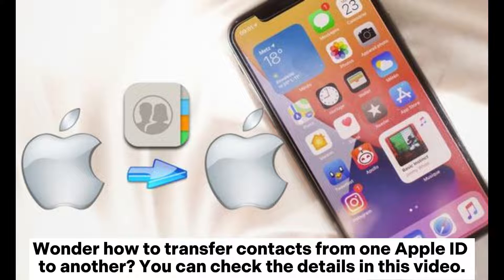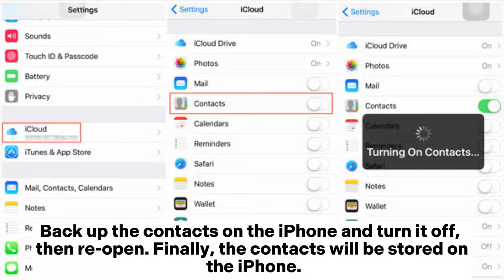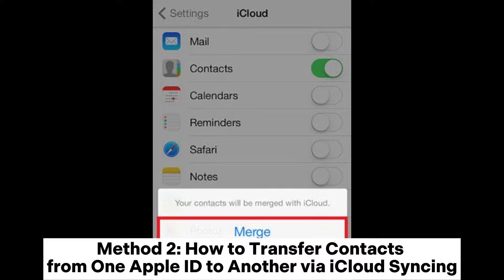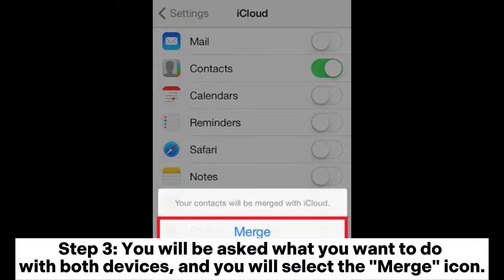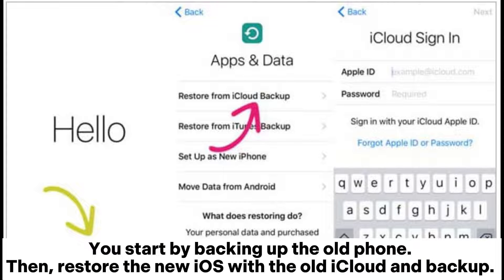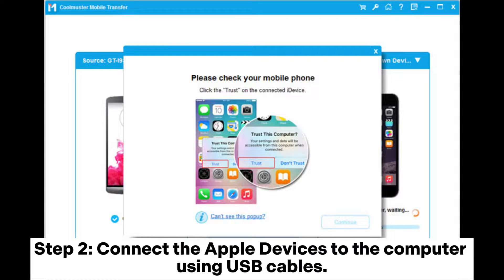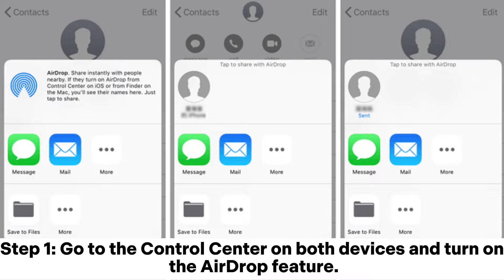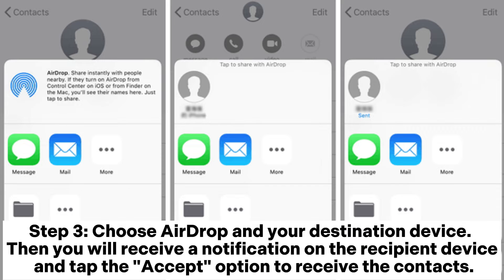How to Transfer Contacts from One Apple ID to Another without Trouble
Wonder how to transfer contacts from one Apple ID to another? You have come to the right place. You can get 5 effective methods to transfer contacts to a new iCloud account.

00:00 Start
00:08 Method 1: How to Transfer iCloud Contacts to Another iCloud Account via Settings
00:56 Method 2: How to Transfer Contacts from One Apple ID to Another via iCloud Syncing
01:32 Method 3: How to Transfer Contacts from One Apple ID to Another with the iCloud Transfer
01:54 Method 4: How to Transfer Contacts to New iPhone with Different Apple IDs via Coolmuster Mobile Transfer
02:32 Method 5: How to Sync Contacts Between iPhones with Different Apple IDs via AirDrop